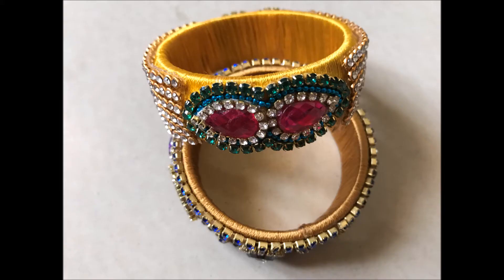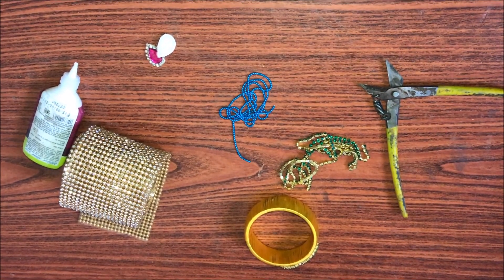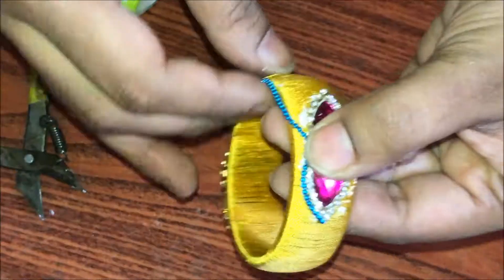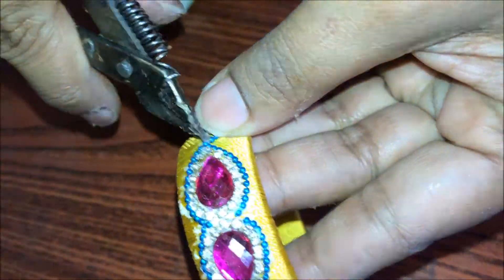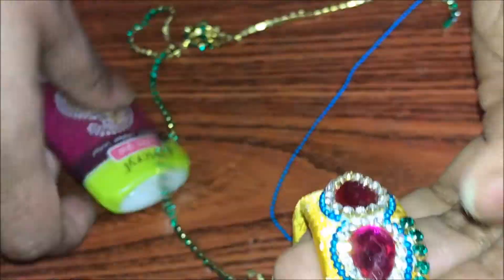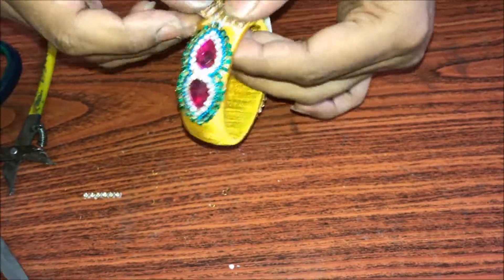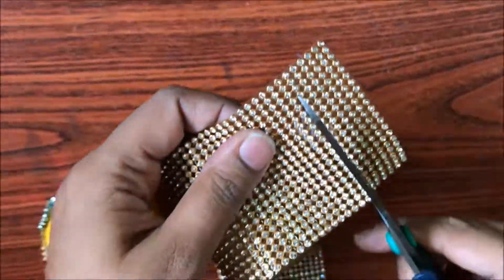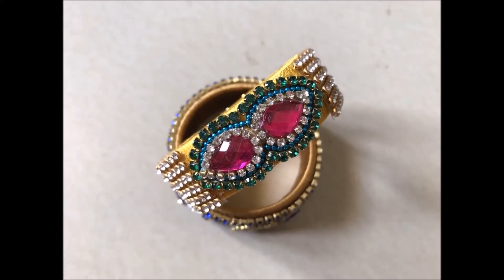Yellow designer bridal silk thread bangle kada in a modern way - SSC Arts 429